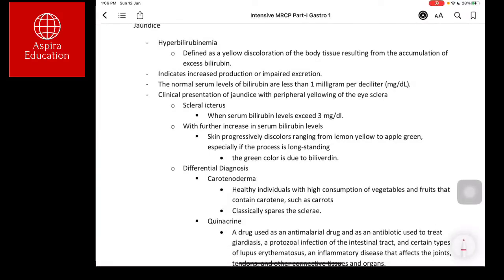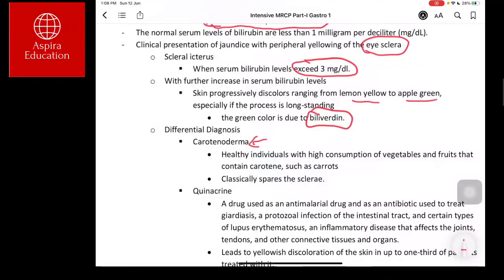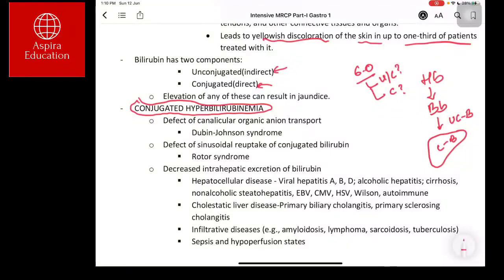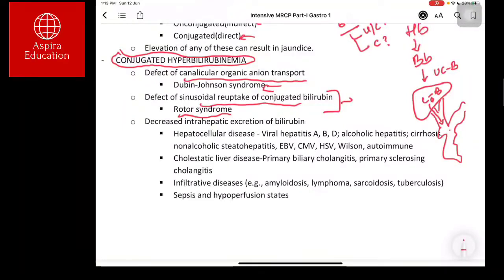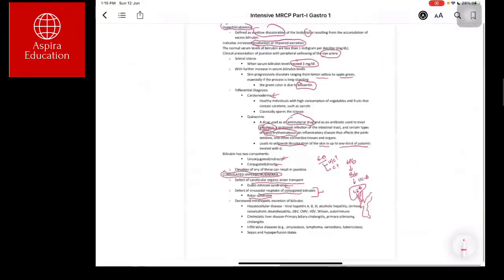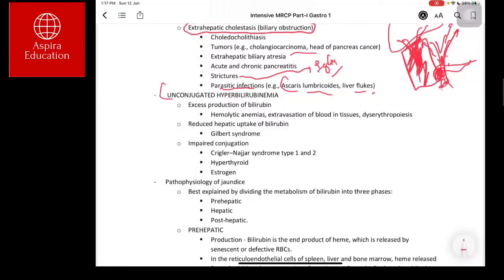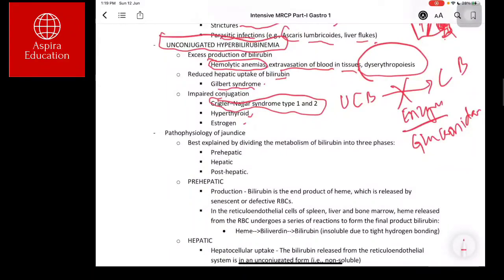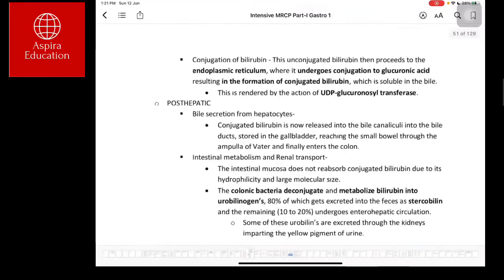Mrcp part 1 UK Gastroenterology